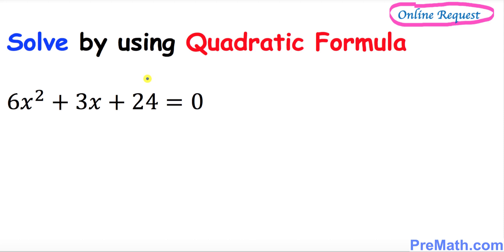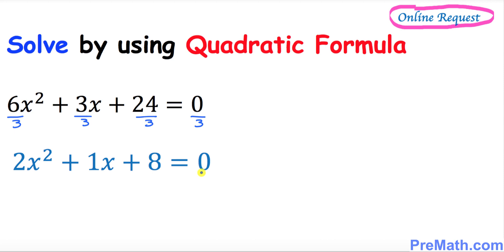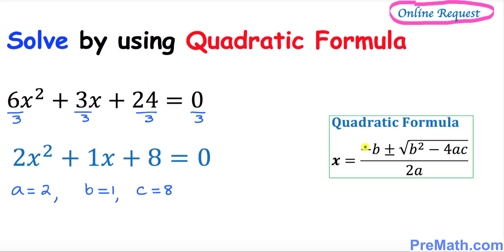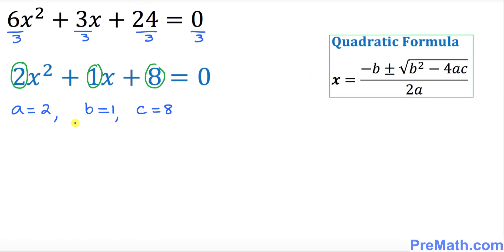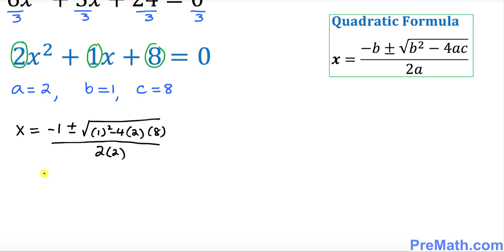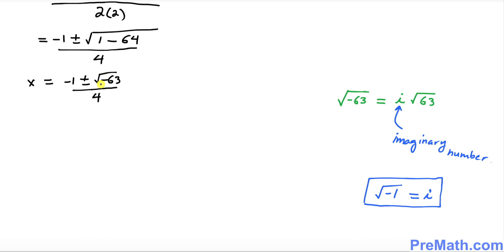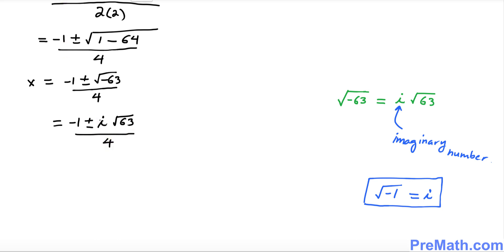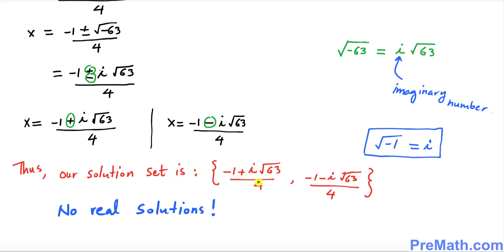Solve Quadratic Equations by Using the Quadratic Formula - Quick and Easy Explanation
Learn how to Solve Quadratic Equation by Using the Quadratic Formula! Step-by-Step Tutorial by PreMath.com